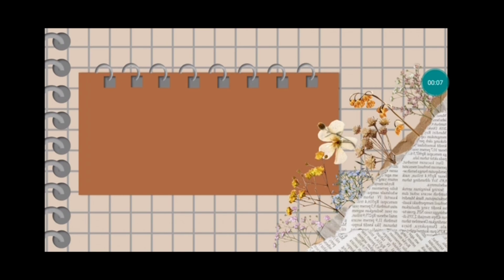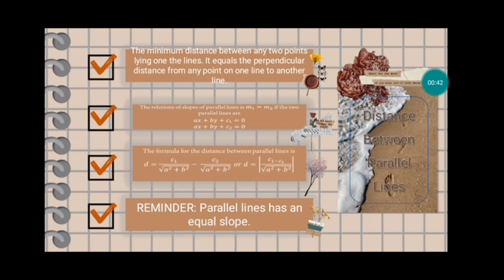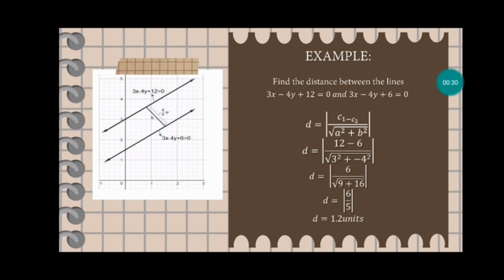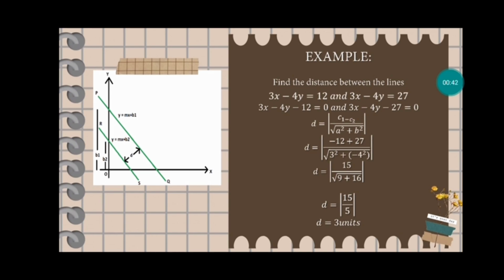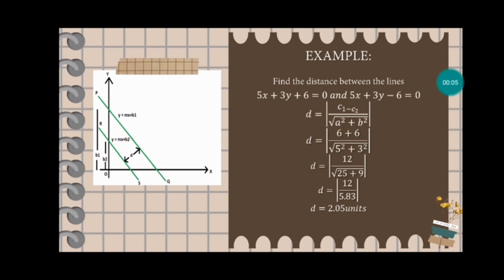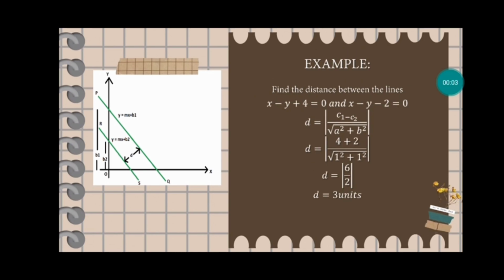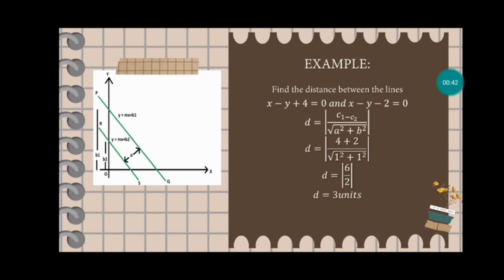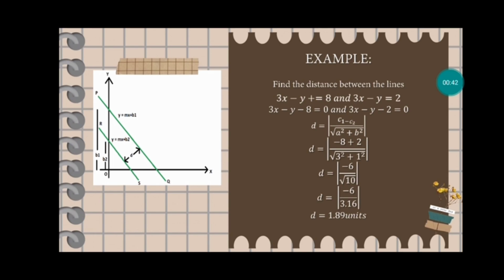Distance Between Parallel Lines